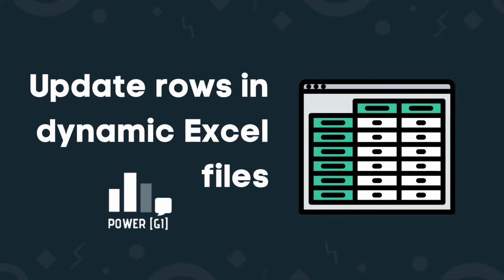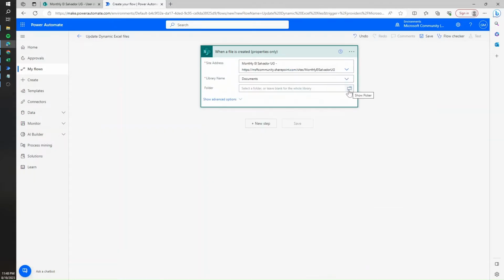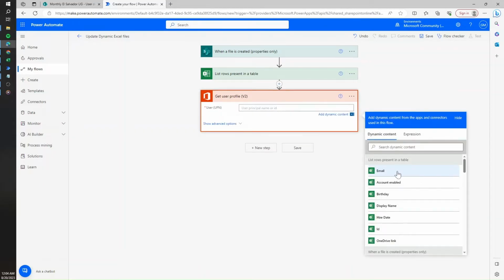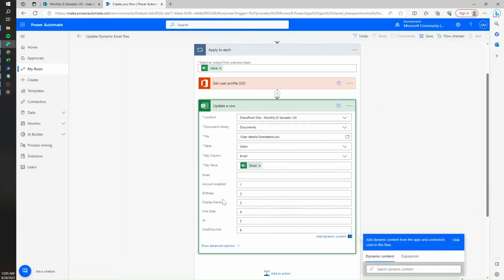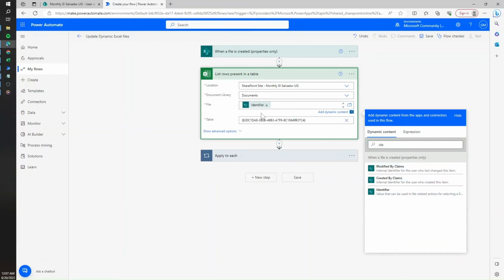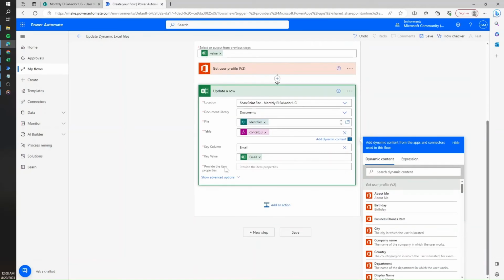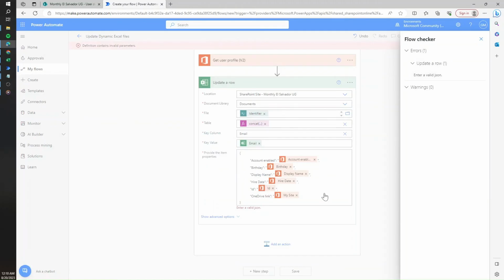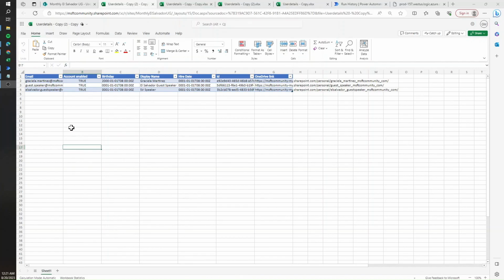Update rows in dynamic MS Excel files with Power Automate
Jump to 4:09 to see how to manage Excel actions with dynamic files.

00:00 - 0:55 Intro and use case explanation
1:13 - 4:09 Creating flow and generating base code for dynamic files
4:09 - 4:52 Peek code
4:52 - 5:53 Change the "List rows" action to use dynamic files
5:53 - 8:04 Change the "Add rows" action to use dynamic files
8:04 - 9:11 Test files and goodbye :)